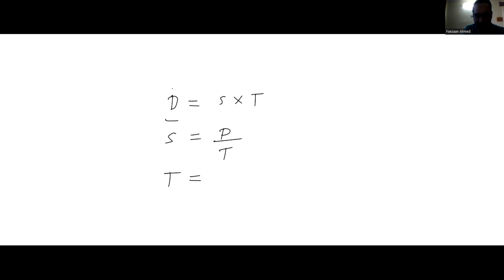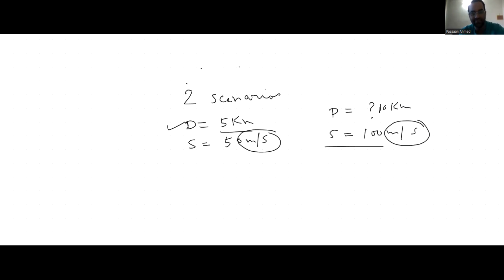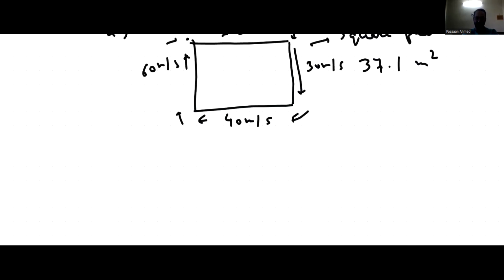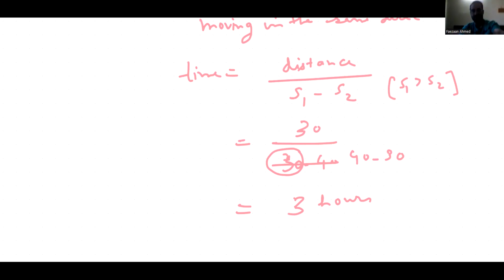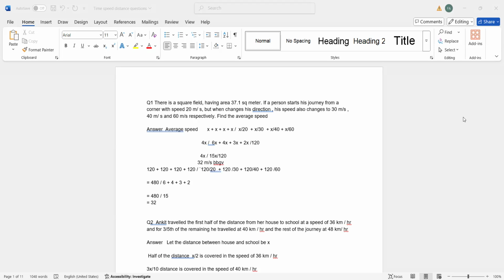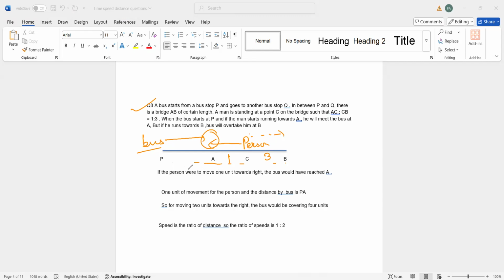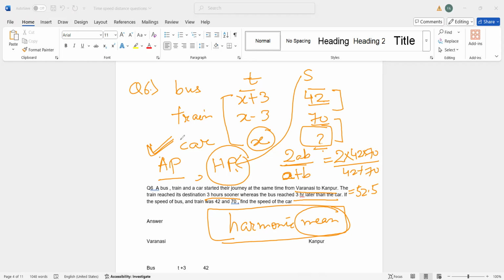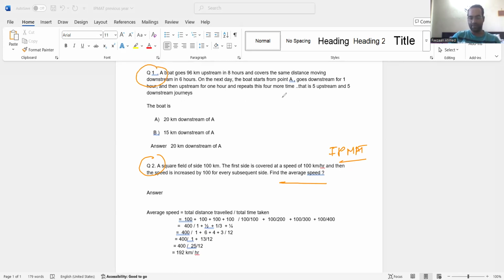learn time speed distance